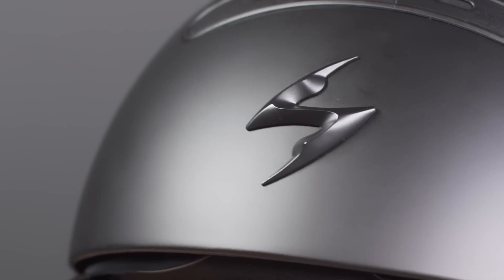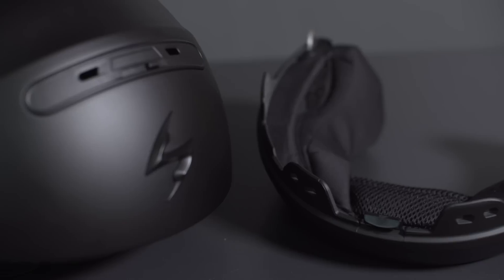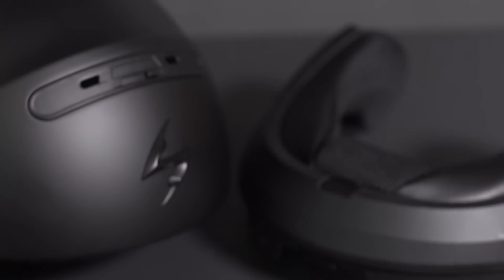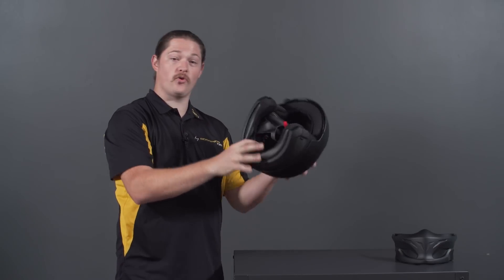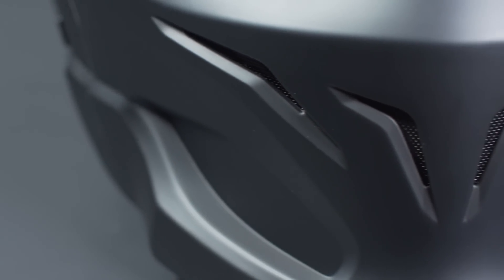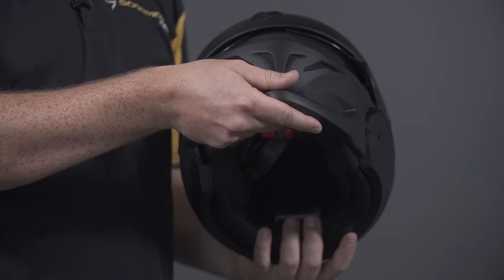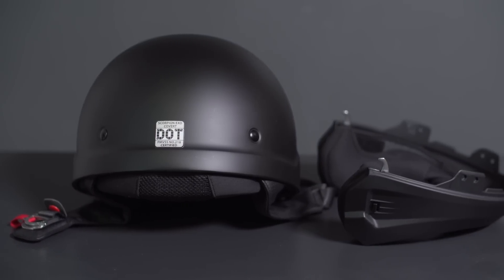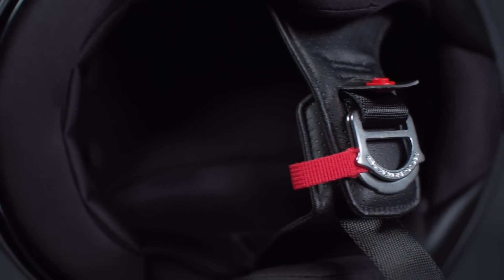Scorpion Covert Helmet :: An All New Versatile 3-in-1 Road Helmet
Radical By Design: Introducing the All New Covert Helmet by Scorpion Exo

We've taken a perfectly good half helmet and made it "Bad Ass"!

Meant to disrupt the norm, this radical design can be converted to work with any type of bike. We started with a half helmet and added an integrated drop- down sun visor for protection from sunlight.  A rear comfort sleeve allows you to convert the helmet to a ¾ open-face and then attach the included front mask and you've got one, aggressive "bad ass" looking helmet.

or your local dealer.